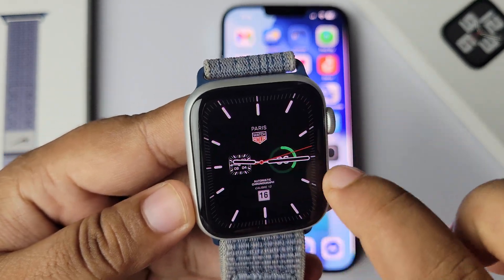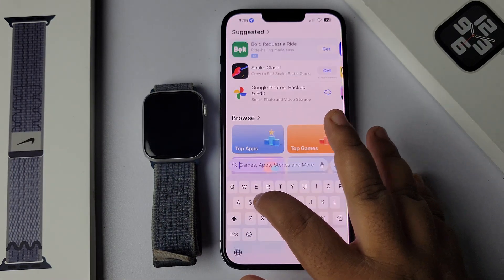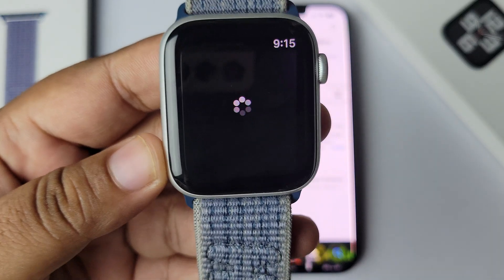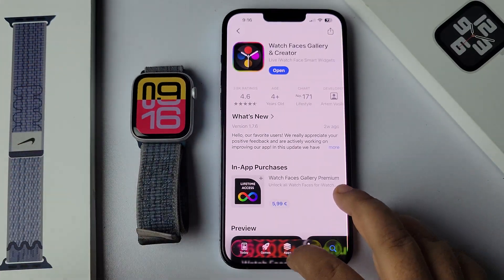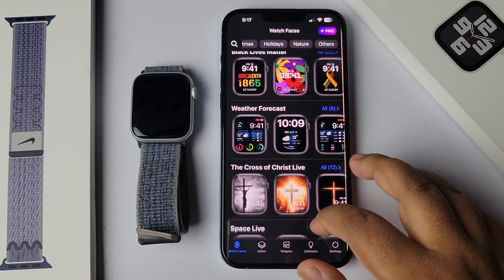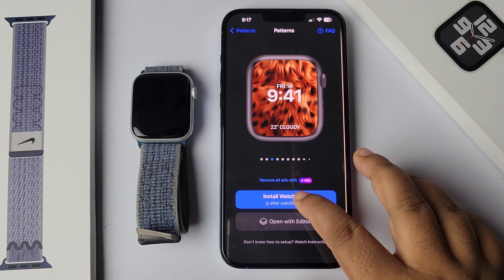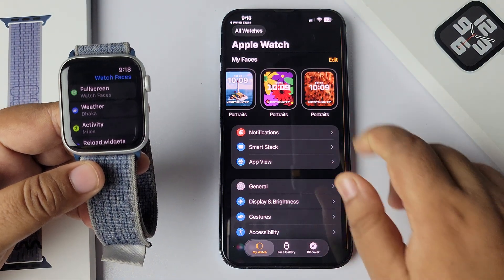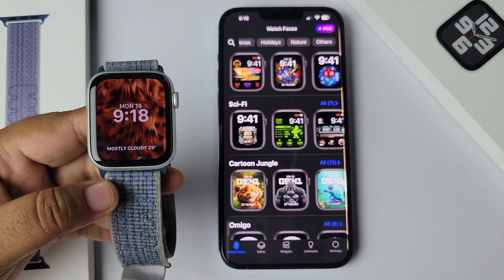How to Install Custom Watch Faces for Apple Watch (Any Series)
Are you frustrated by the limited faces which come with your Apple Watch? In this video and video I’m going to show you how to install thousands of faces,